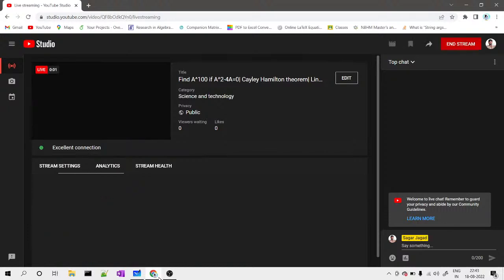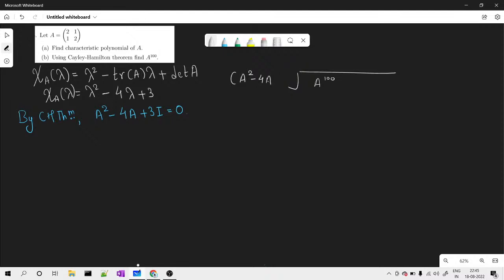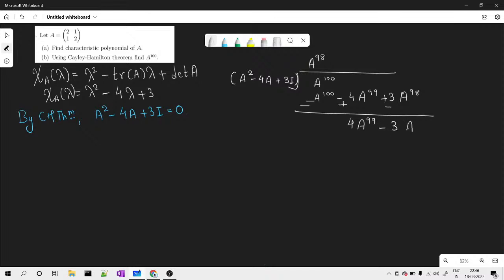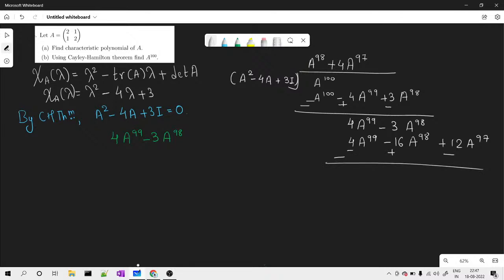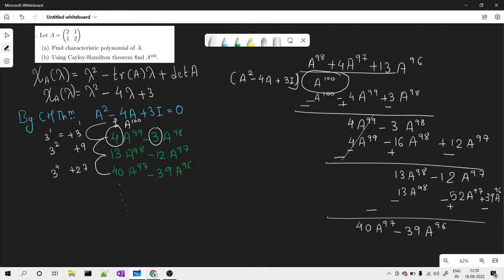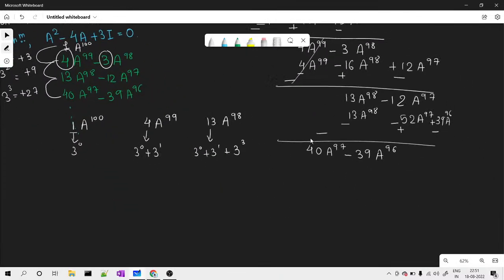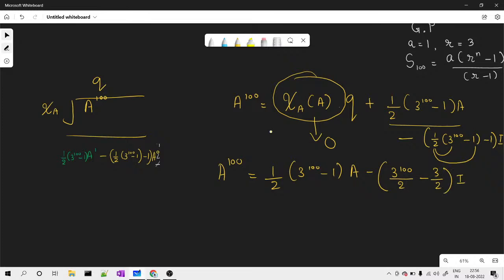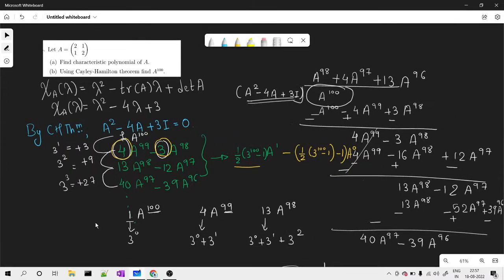Find A^100 if A^2-4A+3I=0| Cayley Hamilton theorem| Linear Algebra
In this video, we delve into an intriguing problem: determining A^100 when given that A^2 - 4A + 3I = 0,where A is a square matrix and I is  the identity matrix.

Join us on an illuminating journey as we employ the Cayley-Hamilton Theorem to solve this problem step-by-step. This theorem asserts that every square matrix satisfies its own characteristic equation. We'll demonstrate how this theorem enables us to manipulate the given equation involving A to find a polynomial equation satisfied by A, thus allowing us to compute higher powers of A without  direct matrix multiplication.

Through detailed explanations, practical examples, and an intuitive breakdown of the theorem's application, we'll showcase how the Cayley-Hamilton Theorem provides a powerful shortcut for computing higher powers of matrices with given relations.

Whether you're a student navigating linear algebra coursework or someone fascinated by the elegance of mathematical theorems, this video offers valuable insights into the Cayley-Hamilton Theorem's application.

Join us as we unlock the elegance and utility of the Cayley-Hamilton Theorem, solving problems and unraveling the mysteries of matrix algebra. Dive into proof explanations and problem-solving strategies that will enhance your grasp of linear algebraic concepts!

Write in the comment section for the topic of your choice to start with.
Also for any other doubt and difficulties be free to ask in comment section.